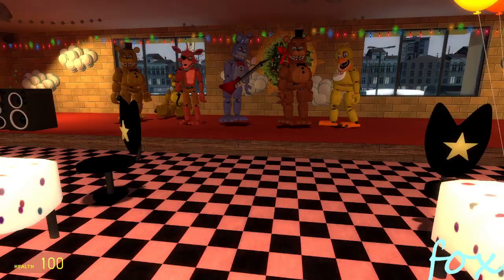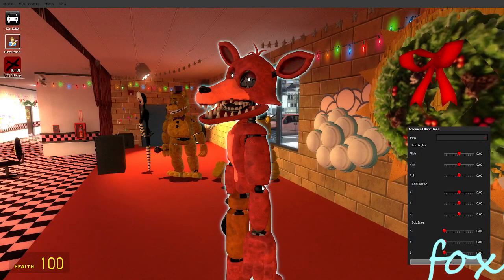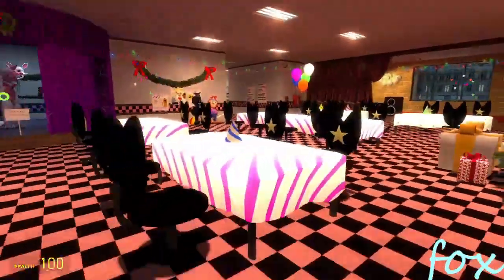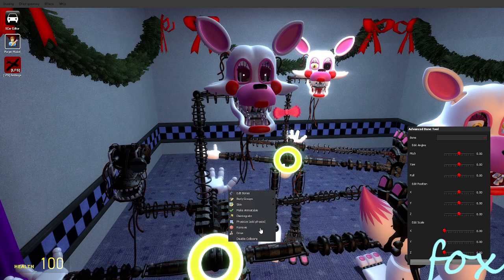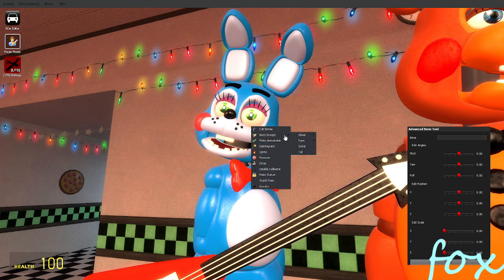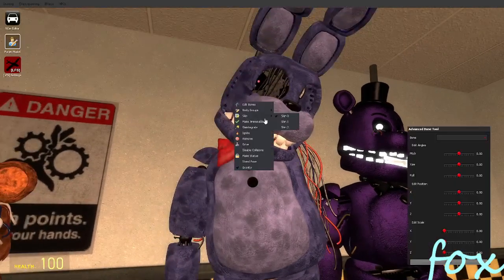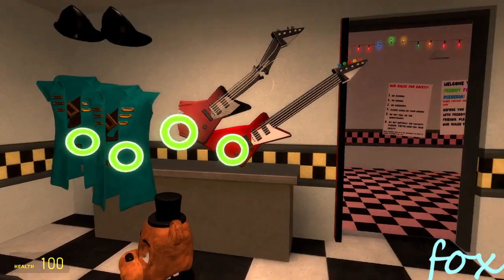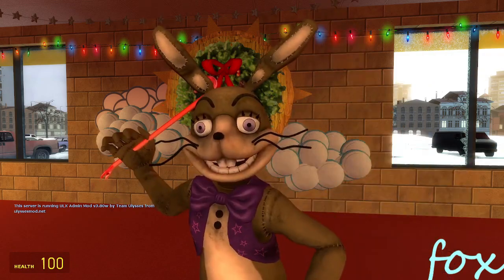[ Gmod / fnaf ] UFMP FNaF 2 Ragdolls review